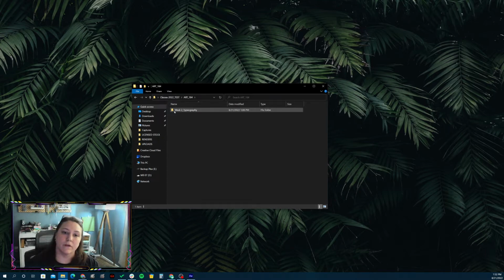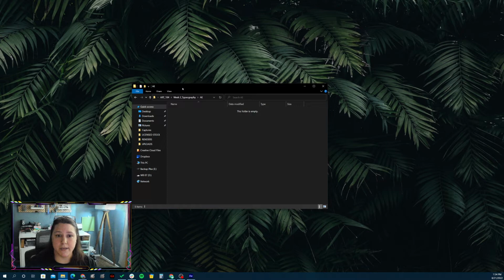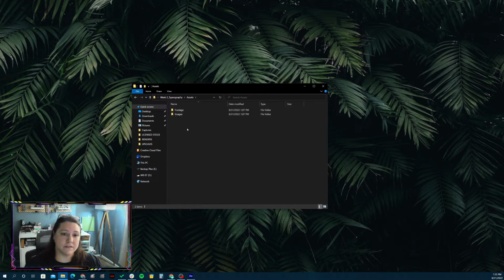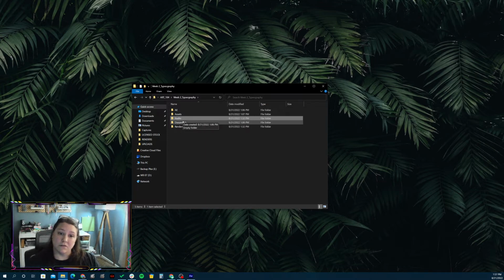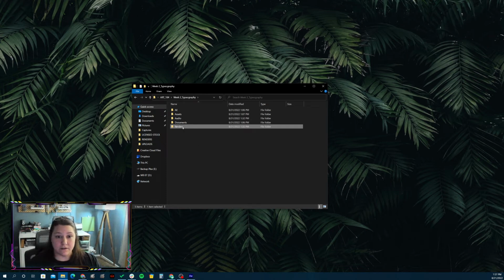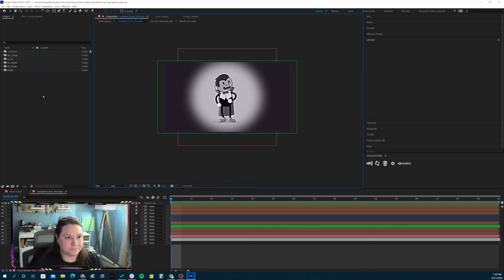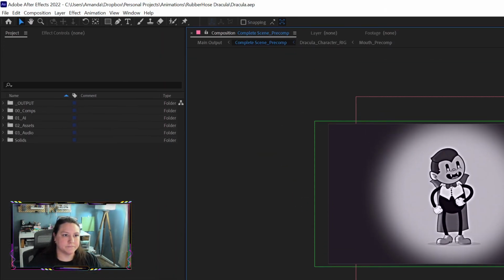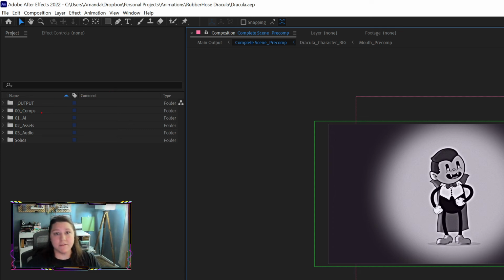File Structure Tutorial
Here is a run through on good file structure and file house keeping. You don't have to use my method but I suggest you create one that works best for you!